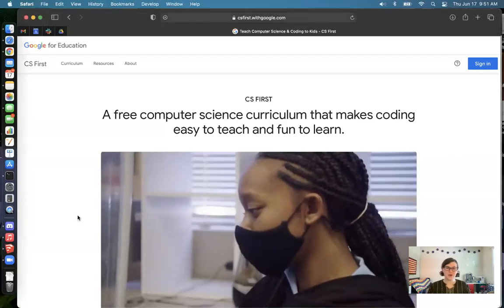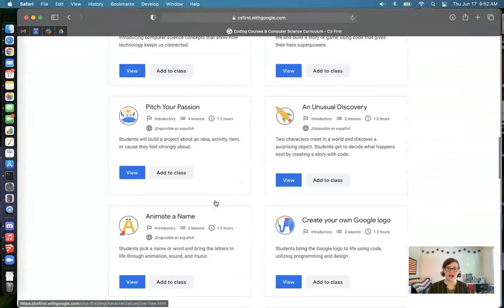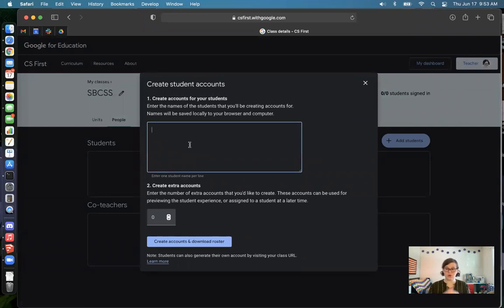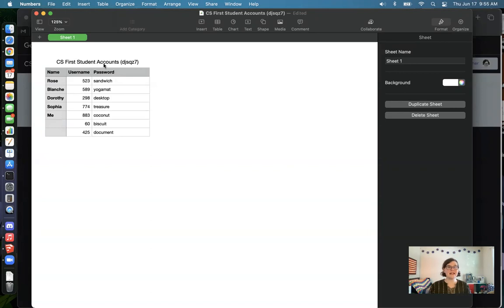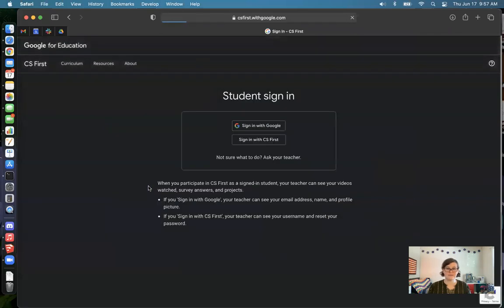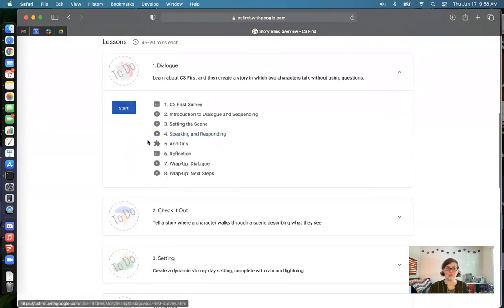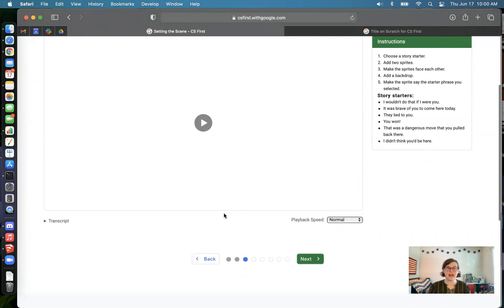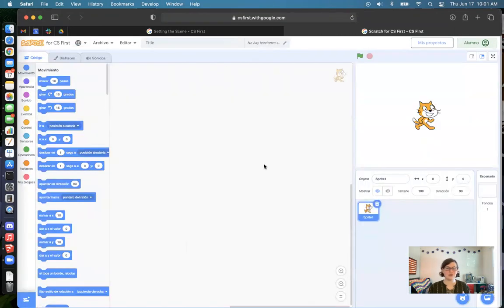Getting Started with Google CS First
This video shows you how to set up a class as a teacher and how to log in as a student. Get started at csfirst.withgoogle.com.

All information is accurate as of June 2021.

Make sure you join CSTA! csteachers.org